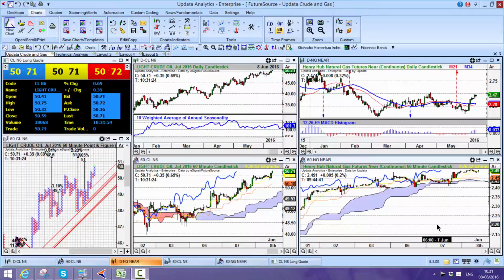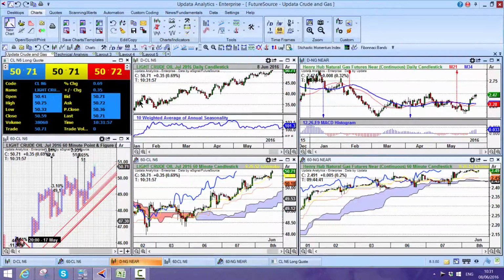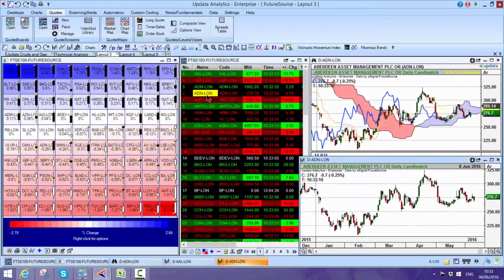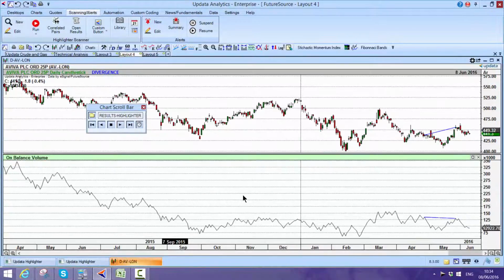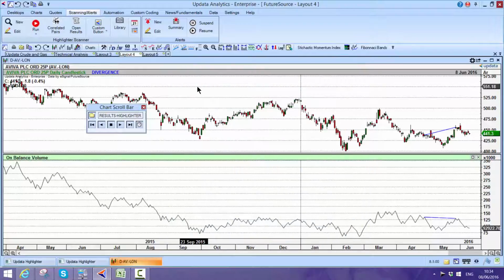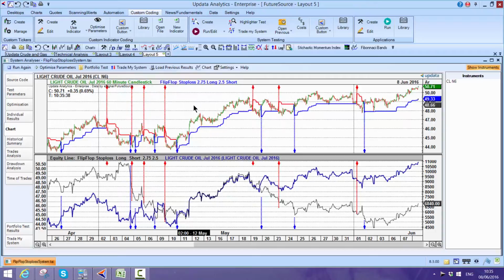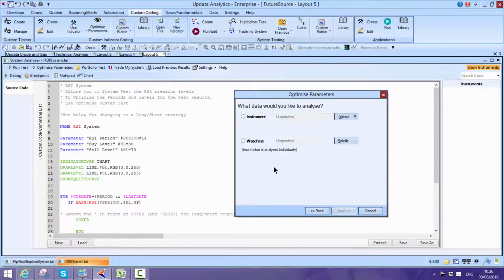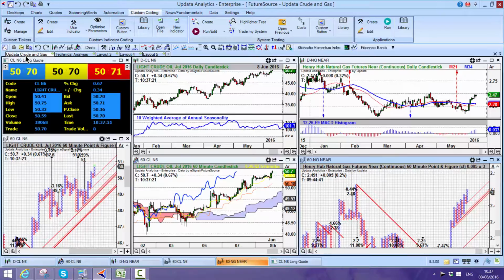FutureSource with Updata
A cost effective market data platform for energy commodities and futures markets